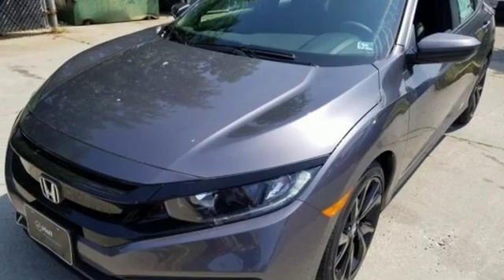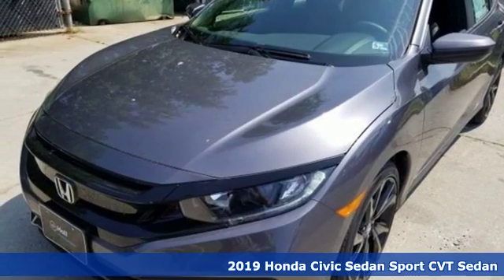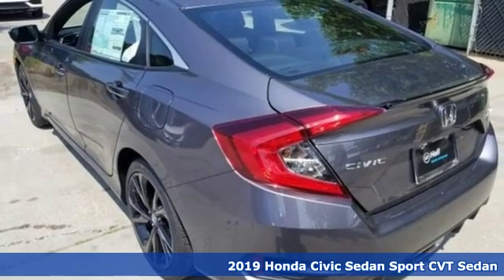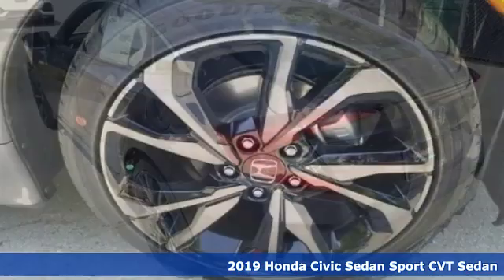New 2019 Honda Civic Virginia Beach VA Norfolk, VA #2191998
Year: 2019
Make: Honda
Model: Civic
Trim: Sport
Engine: 2.0L I4 DOHC 16V i-VTEC
Transmission: CVT
Color: Gray
Interior: Black
Stock #: 2191998
VIN: 2HGFC2F85KH560333

Address:
3516 Virginia Beach Blvd